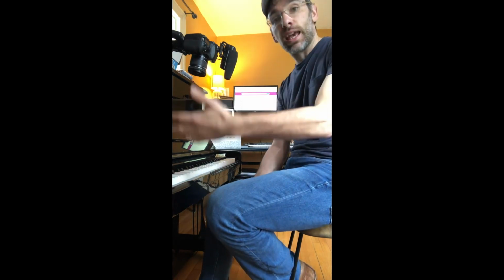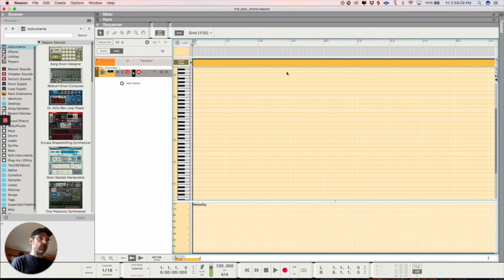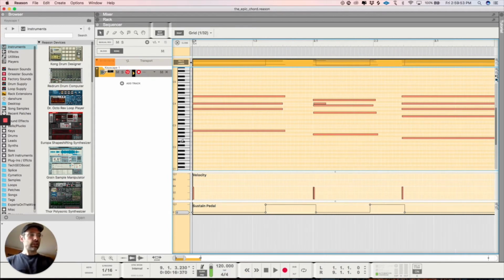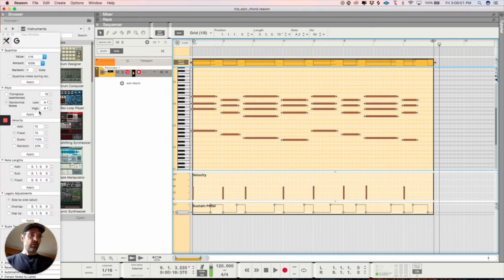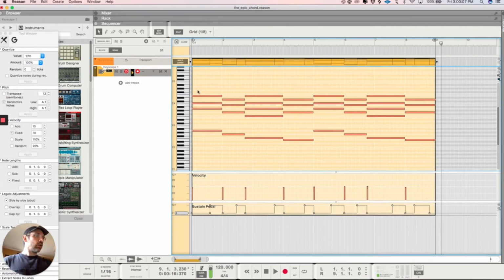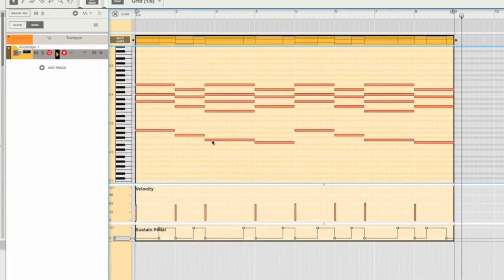Make Your Beats Sound EPIC With This Chord - Hip Hop Theory Tutorial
Use this chord to make your beats sound more epic -- in this video I share the chords from "Faces" by Roddy Ricch as an example but this harmony shows up in a lot of hip hop and trap music.